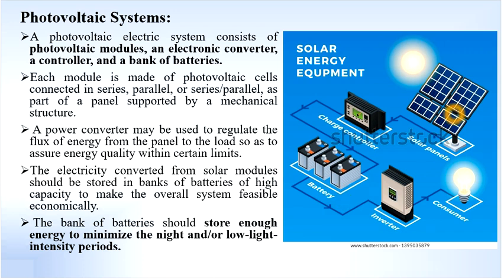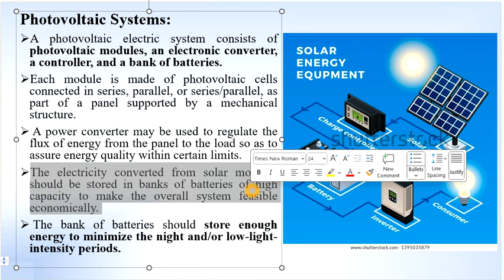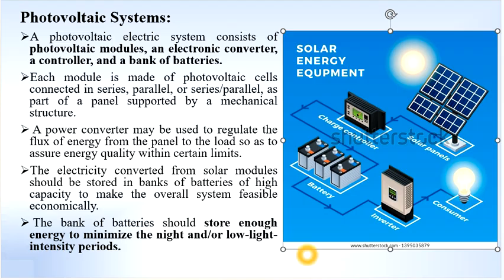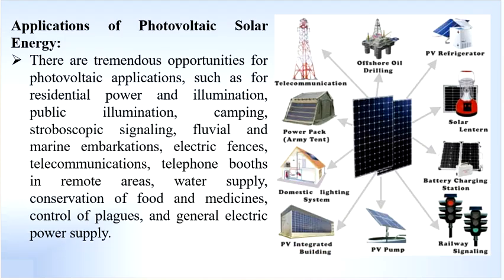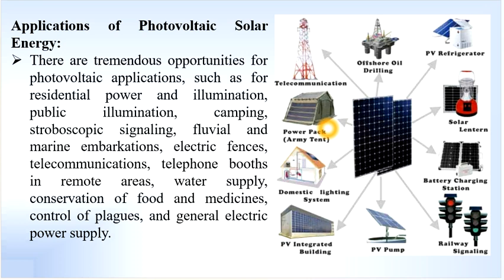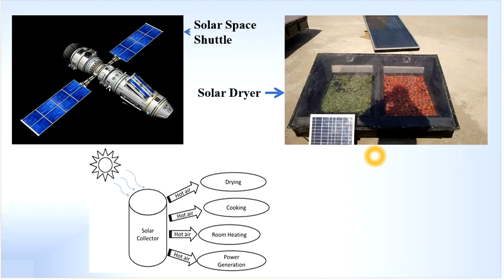Solar PV Systems and Applications | Renewable Energy Sources | Rampelli Manojkumar | BVRITH | IITG